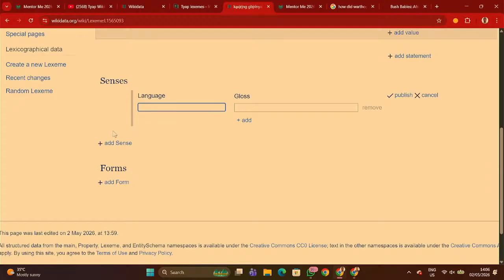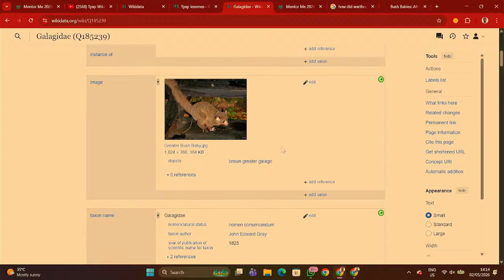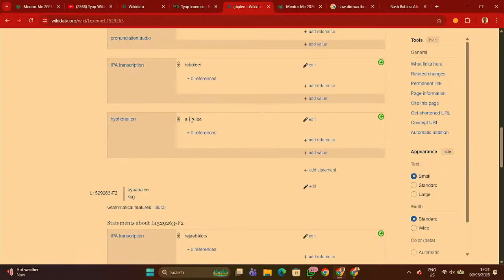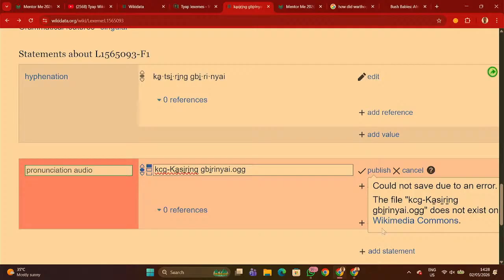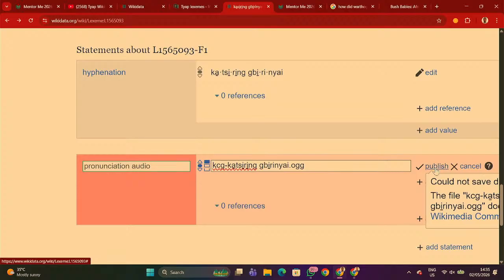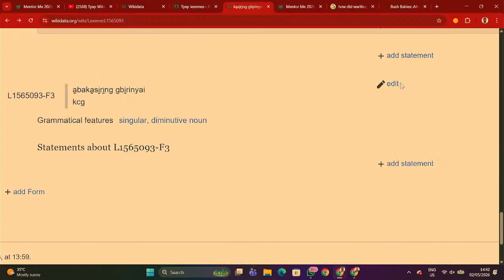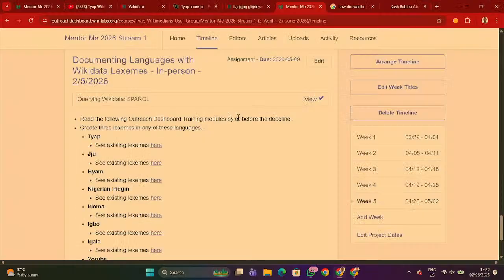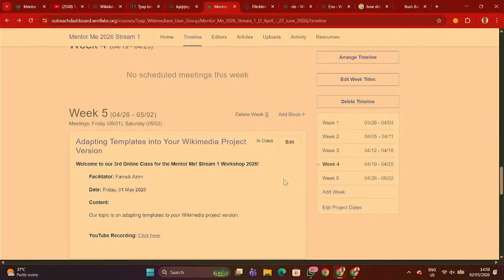Gwakhap D. Anthony - Mentor Me! In-Person Session 3C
You are invited to our 3rd In-Person Mentor Me! session for the year!

🎙️ Gwakhap D. Anthony
📅 Saturday, 02 May 2026
⏰ 09:30 AM – 03:00 PM (WAT)

Topic: Documenting Languages with Wikidata Lexemes: A Hands-on Guide

Venue: AX1, Aliyu Makama Rd, off Narayi Junction, Barnawa, Kaduna 800242, NG

Join us to learn more about documenting languages by using Wikidata lexemes.